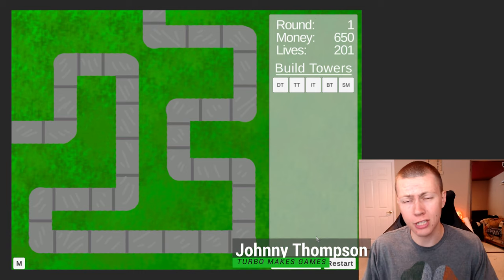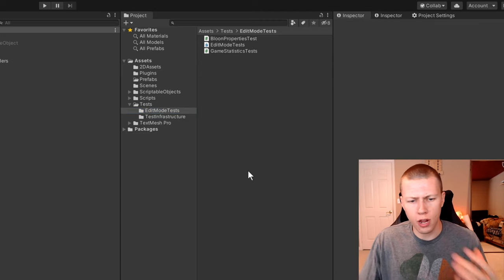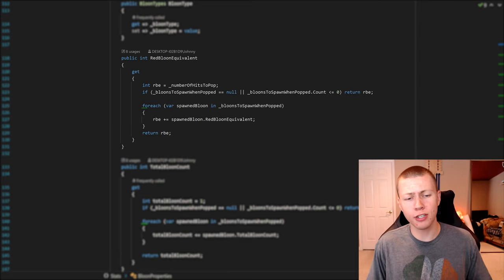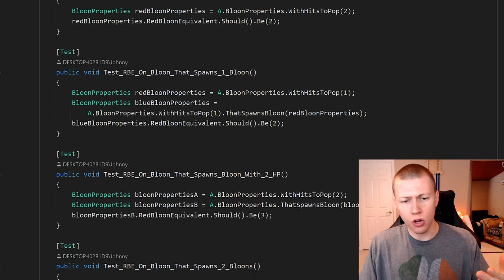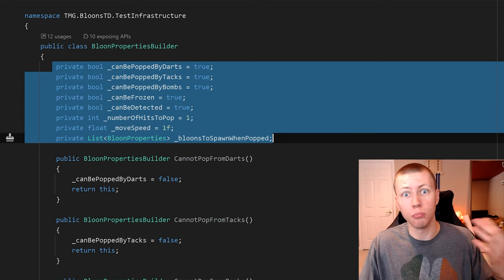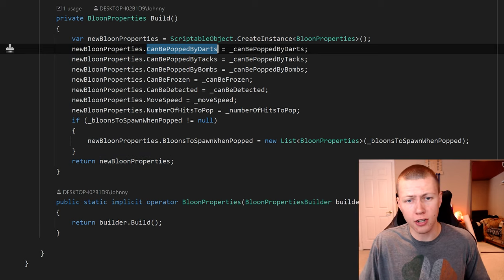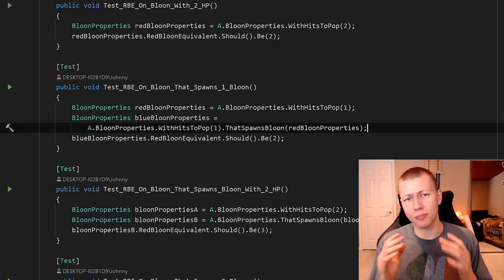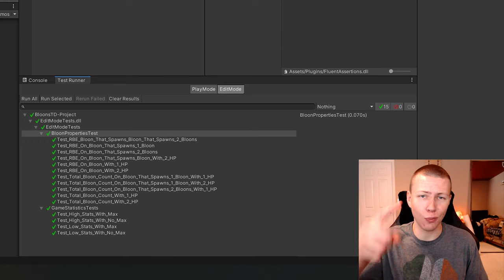How to Unit Test Scriptable Objects in Unity - Builder Pattern - Bloons TD Clone MadeWithUnity ep.4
Been watching too much of the @InfallibleCode YouTube channel, so I'm implementing extensive unit testing in my Bloons TD Clone 😁😂😂 Here is the testing suite that I am using - let me know what you think!!

👇 See below for time stamps 👇

- 0:00 - Introduction
- 1:11 - Setting up Unit Testing in Unity
- 2:13 - Red Bloon Equivalent Explained
- 3:14 - Testing the Red Bloon Equivalent
- 4:59 - The Builder Pattern
- 7:12 - Instantiating a ScriptableObject for Testing
- 8:03 - Building a ScriptableObject with Custom Values
- 10:05 - Final Test Run